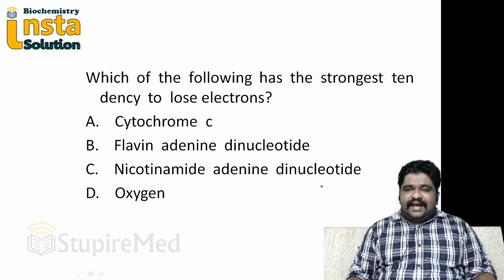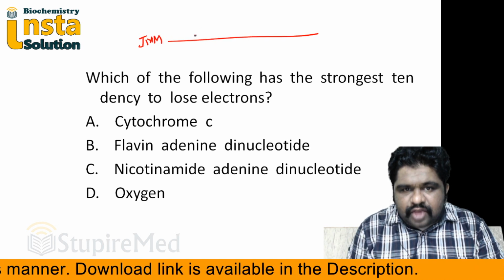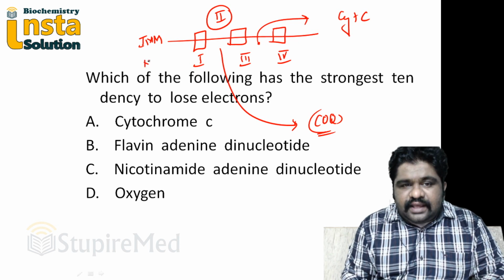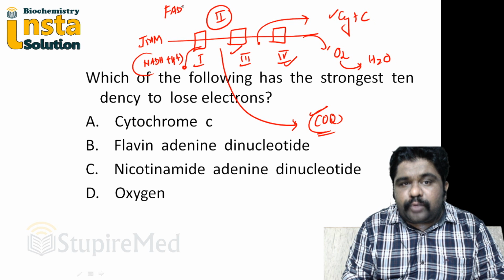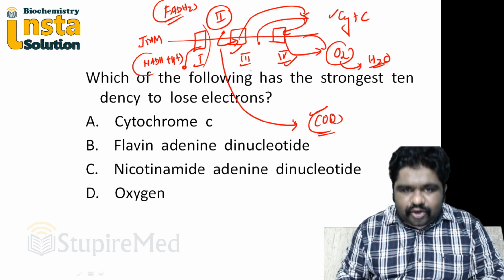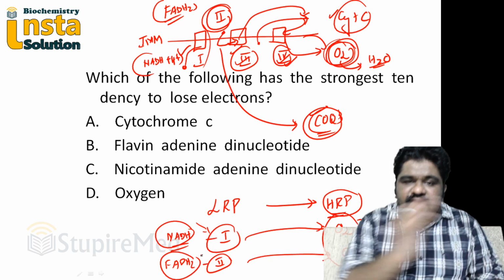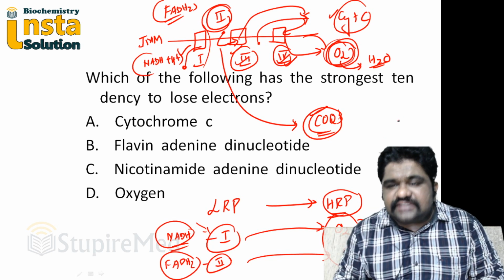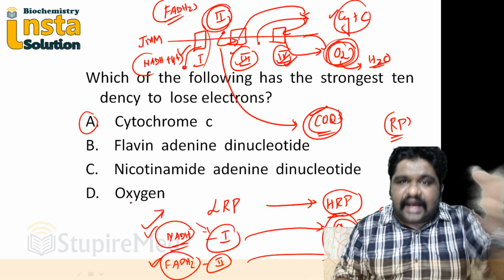Biochemistry Insta Solution Number 2 by Dr. Meenakshi Sundaram A S.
Flawless learning of the subject Biochemistry and Microbiology with Dr. Meenakshi Sundaram A S.